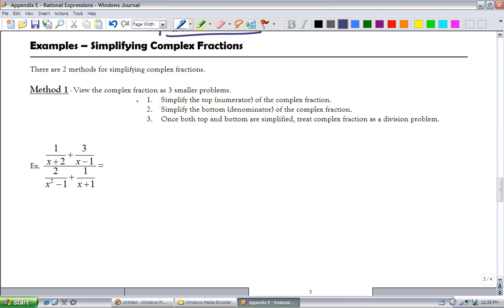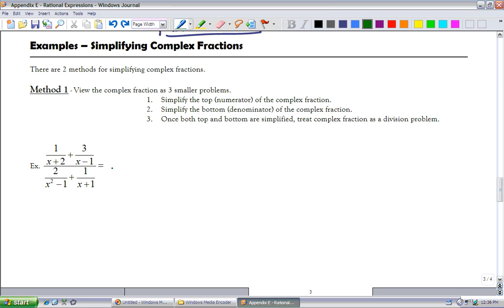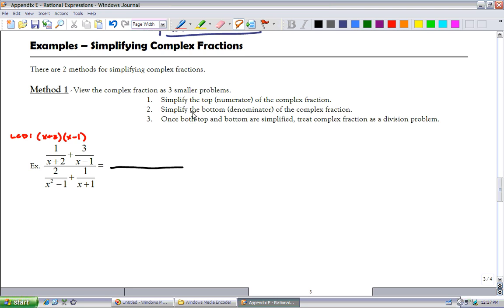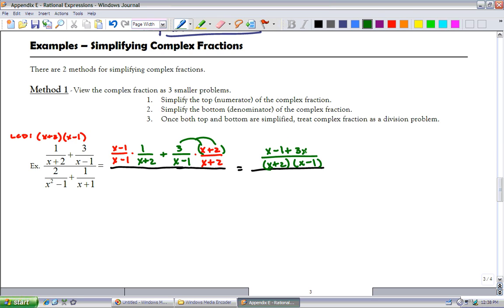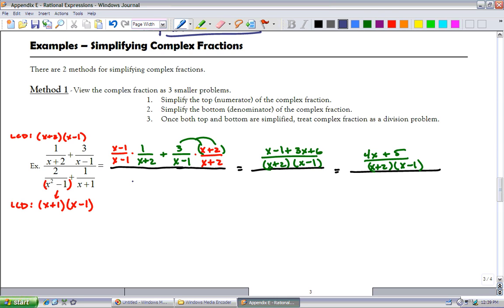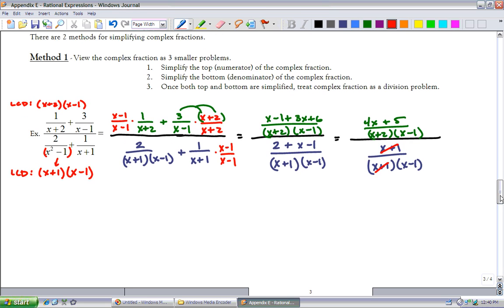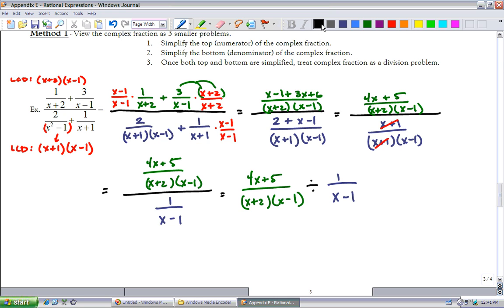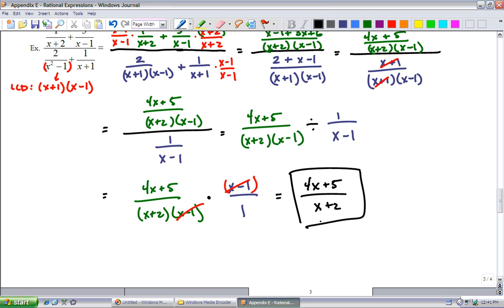Rational Expressions Complex Fraction Method 1